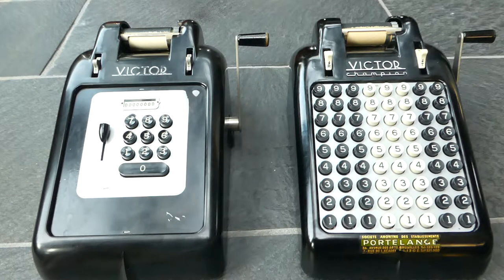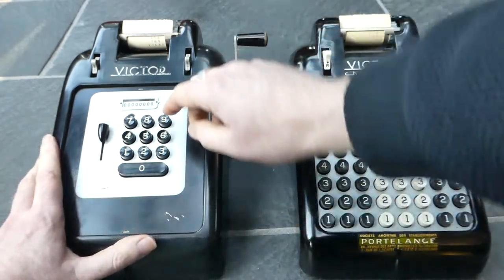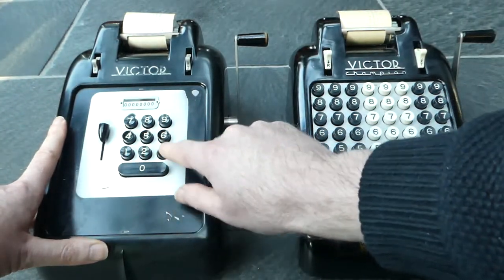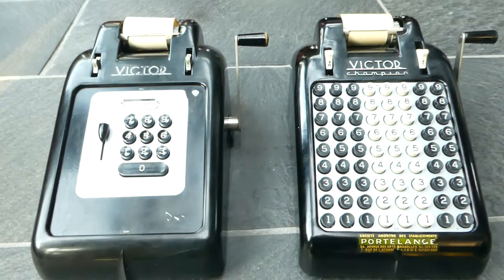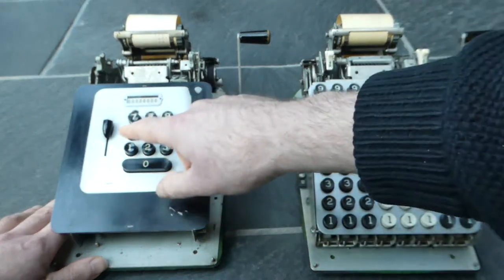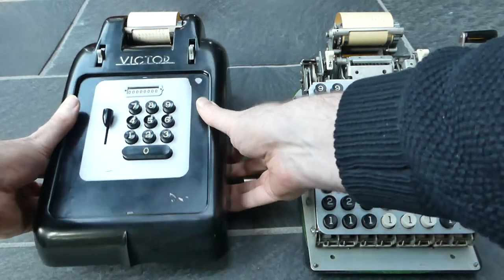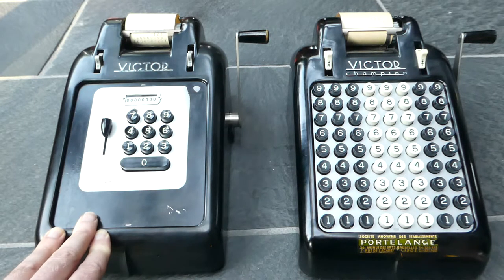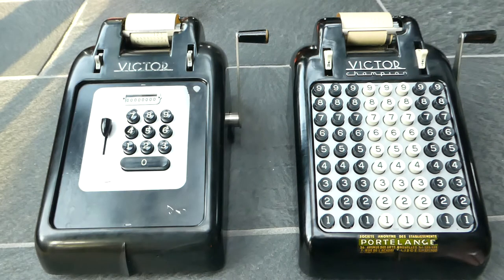Victor Adding Machines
Two very similar adding listing machines by the Victor Adding Machine Company that differ only by their keyboard. First introduced in 1938, the series 6 and 7 were in production till the early 1950s.

0:00 Introduction
0:20 Addition
0:52 Subtotal
1:34 Total
2:13 Clearing input
2:34 Repetition
3:29 Versions with subtraction
3:59 Opening case
5:12 Register size
6:12 History
8:52 Outro